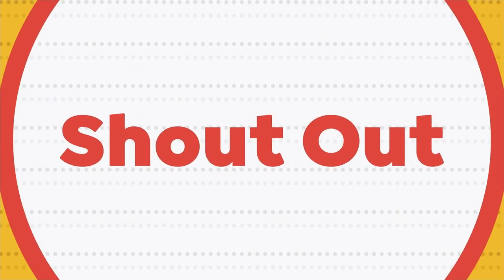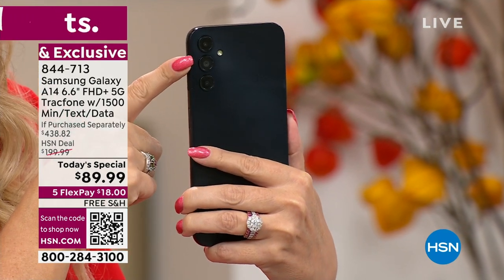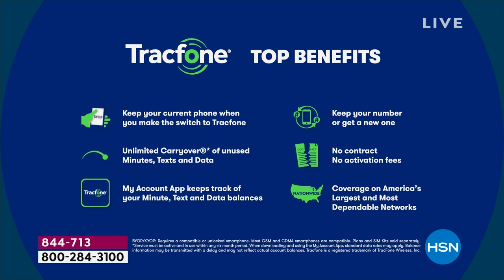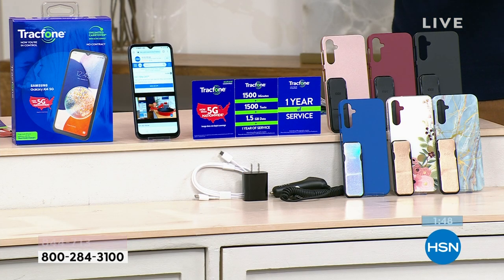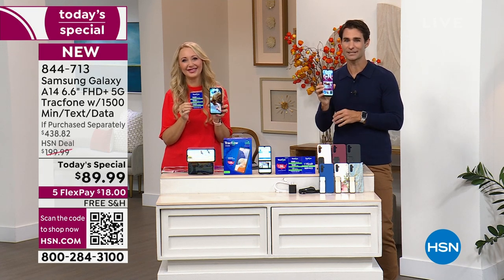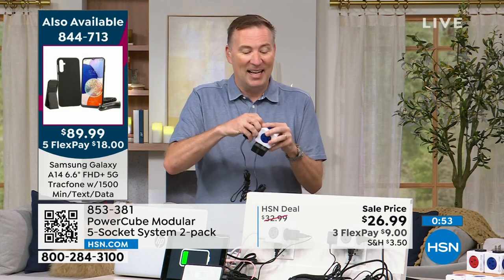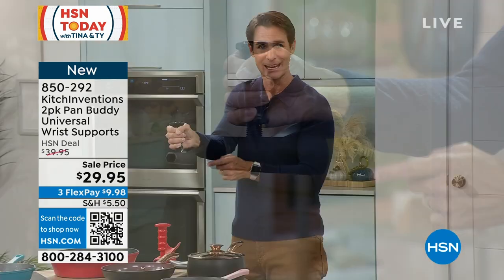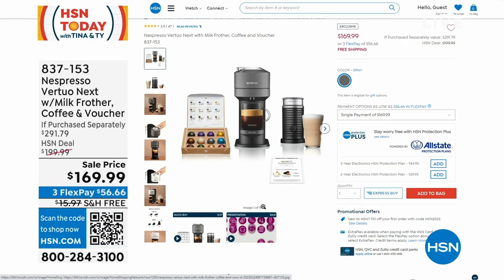HSN | HSN Today with Tina & Ty 08.28.2023 - 08 AM